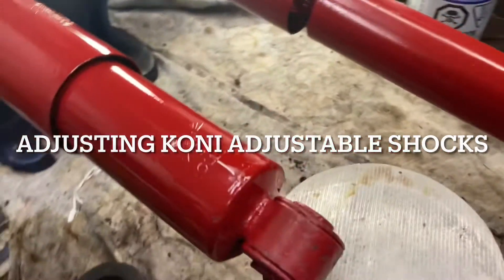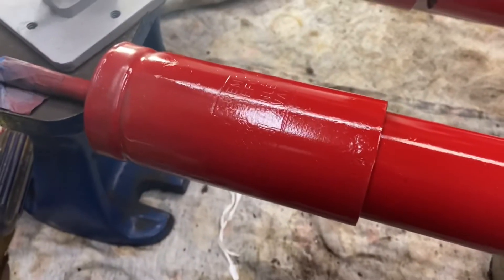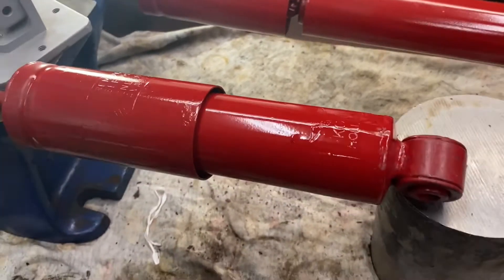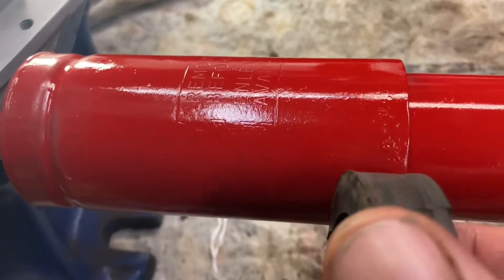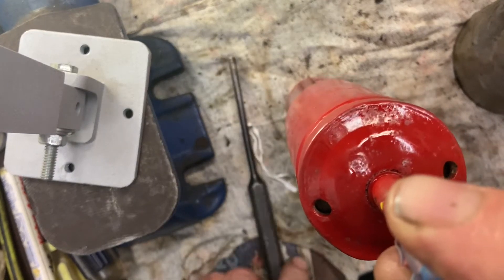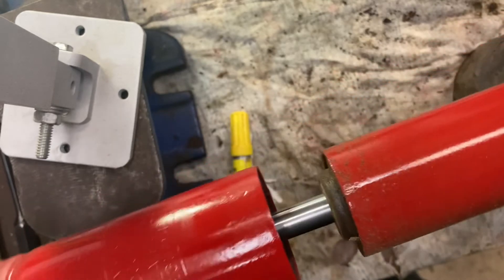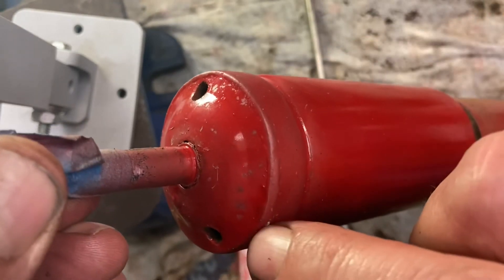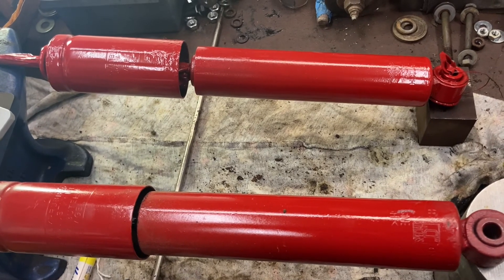Adjusting (1970s) Koni Adjustable Shocks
1970s Koni adjustable shocks on 69 Mini Cooper S being adjusted.